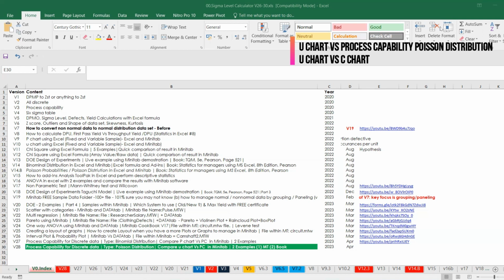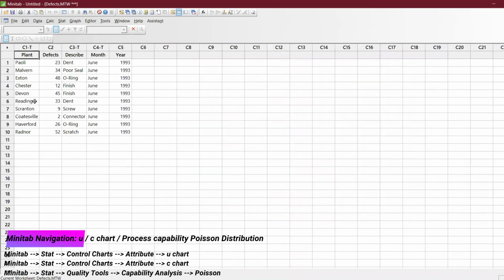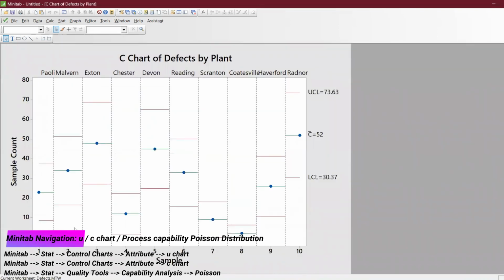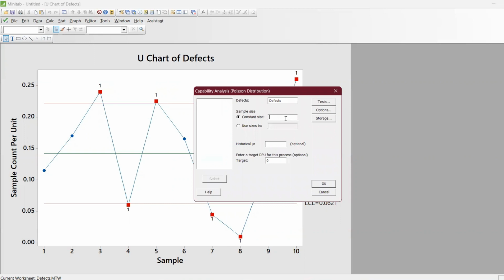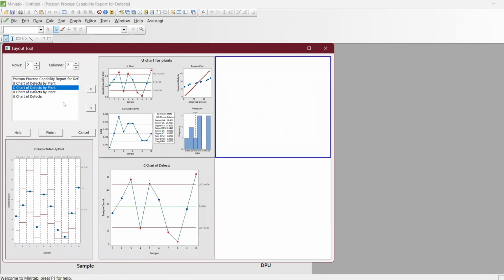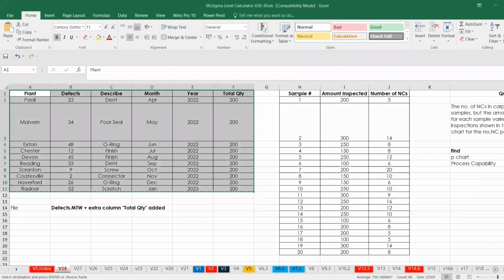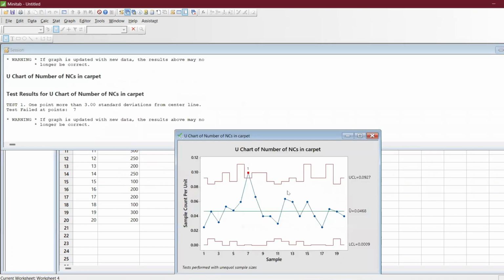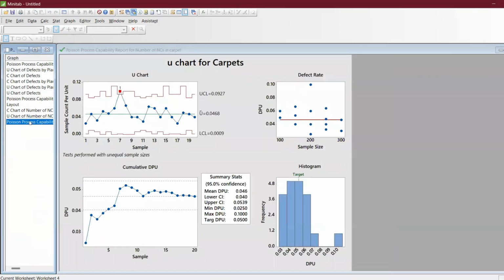u chart Vs Process Capability Poisson Distribution | Illustration with 2 simple examples